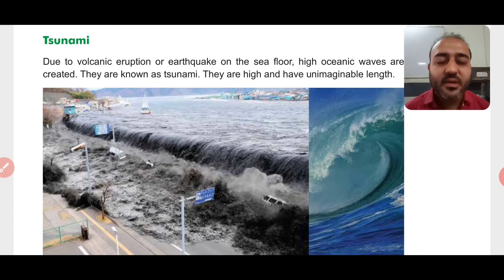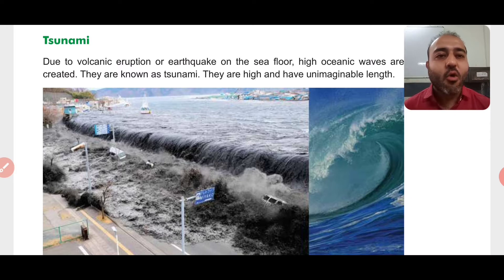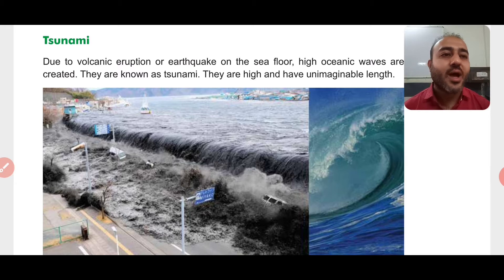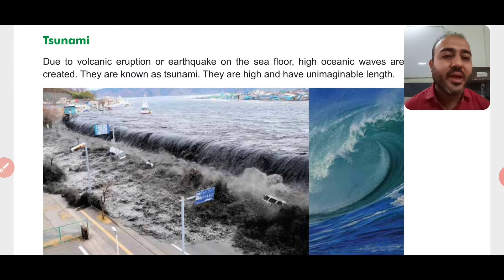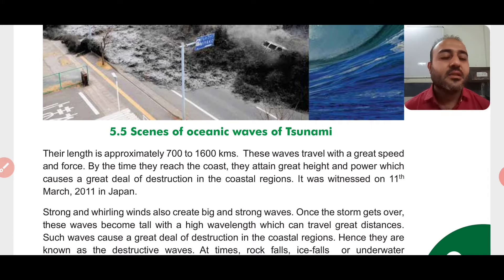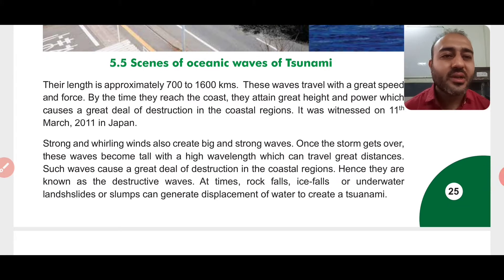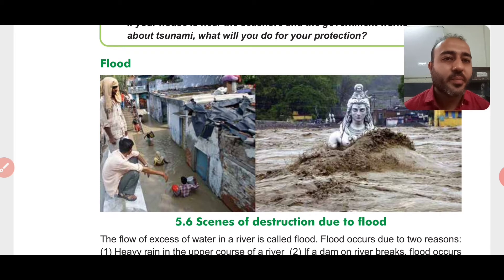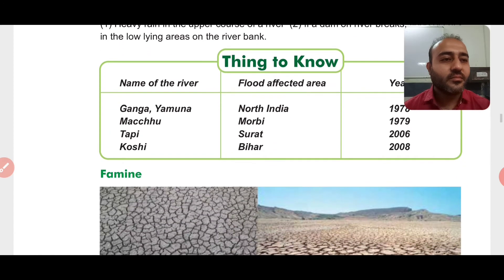8TH S.S.CH.5(Part-2) | Natural Disasters | VDVS | BY DHAVAL sir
VIDYADHISH VIDYASANKUL
STD.8 TO 10 (ENG. MED)
ONLINE LECTURES

EXPLANATION OF CH.5 IN ENGLISH BY DHAVAL SIR